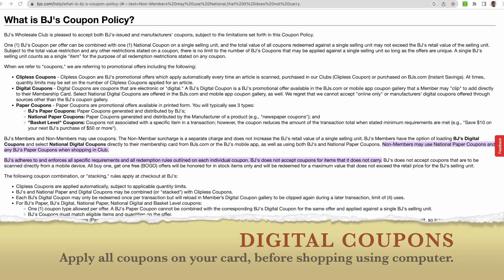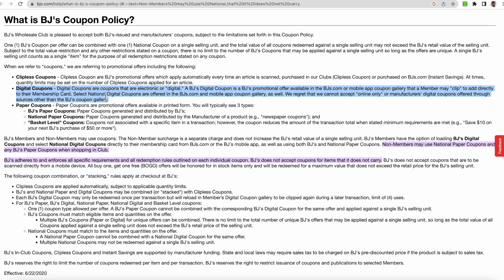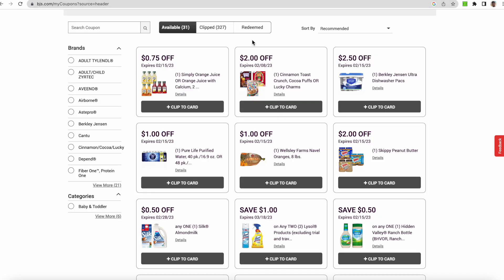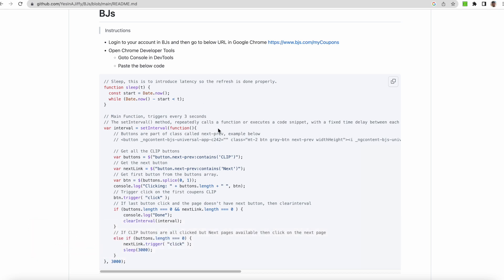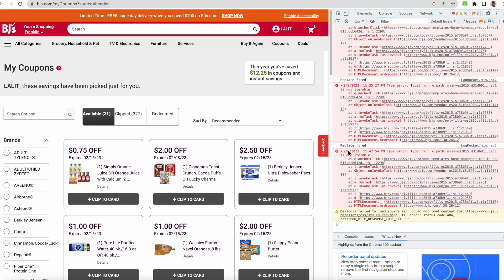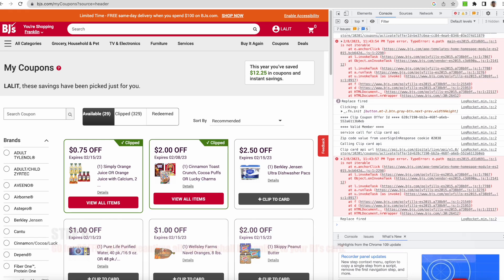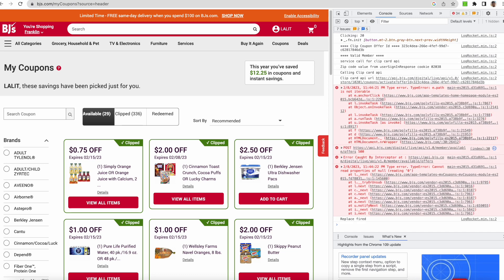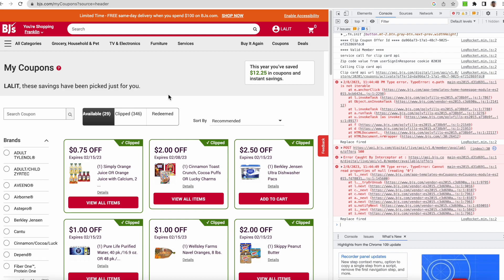Clip BJs Coupons - Automate Digital Coupons In BJs Membership card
✅ Script can be copied from the below location.

*Steps*
1- Open Browser (and browse to BJS.COM)
2- Right click on your Browser and click on Inspect.
3- The developer Tools shall open, select the CONSOLE tab on the top
4- Open the below URL in another browser tab.
5- Copy the latest script from the below URL (it says NEW SCRIPT).
6- Now go to the Console tab opened earlier (step 4, on the BJs tab) and paste the script.
7- Press ENTER
9- Refresh your screen after 4-5 seconds to see them applied.